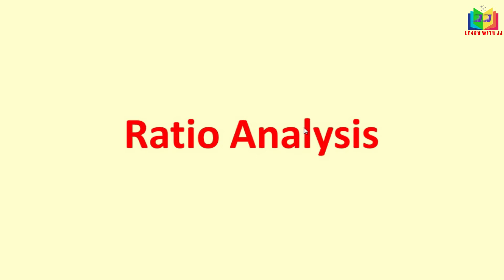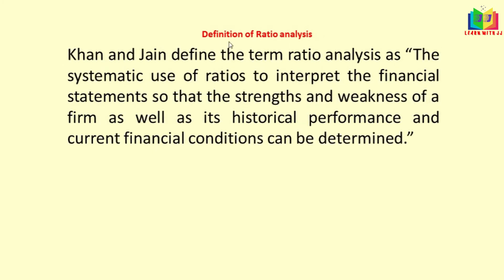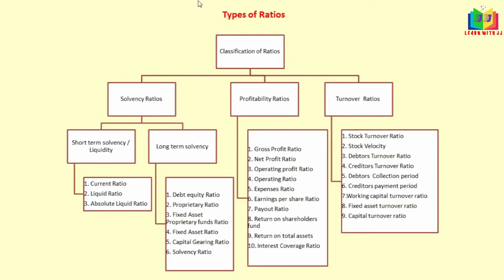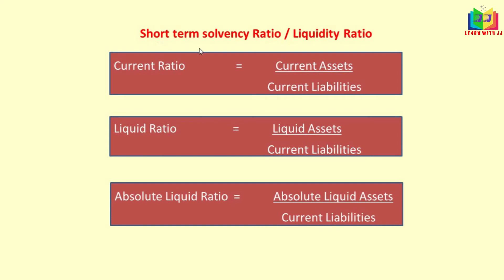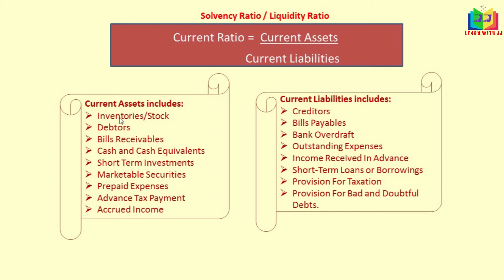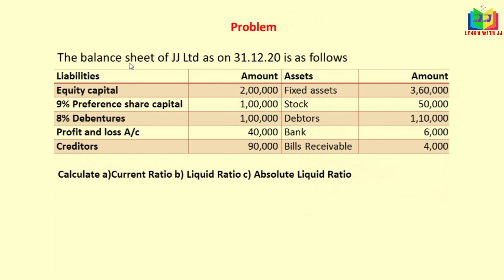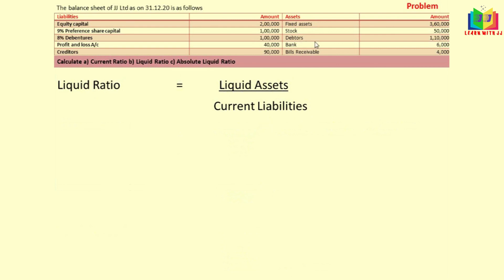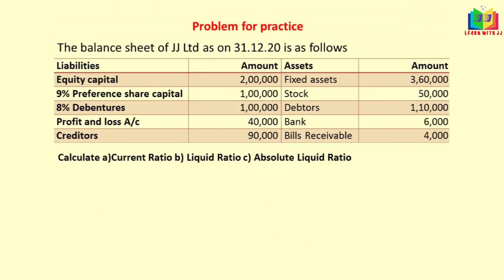Liquidity Ratios || Ratio analysis || B.Com || CBSE class 12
This is the video about ratio analysis. In this video we will see the meaning of ratio and ratio analysis and the definition of ratio analysis. After that I have prepared a flow chart which explains you about the classification of ratios. In that one we will see the solvency ratios, profitability ratios and turnover ratios. This video explains you clearly about the short term solvency ratios / liquidity ratios which is one of the types of solvency ratios. I have explained you the meaning of liquidity ratio and it's formula (current ratio, liquid ratio and absolute liquid ratio). I have make a list of current assets, current liabilities, liquid assets and absolute liquid assets which can help you to know the concept. I have solved a problem for your better understanding. I have also given you a problem for your practice.